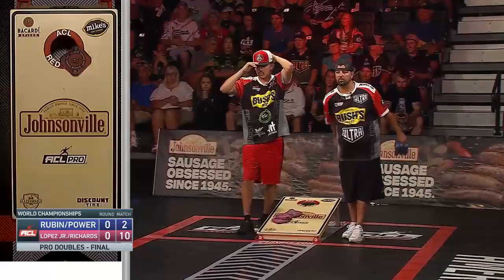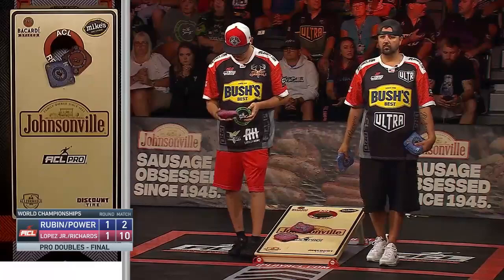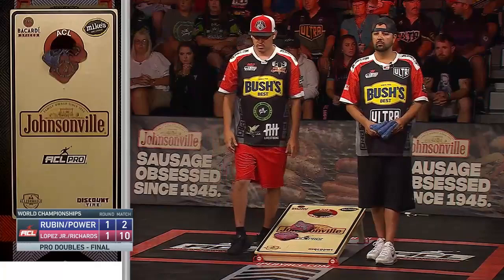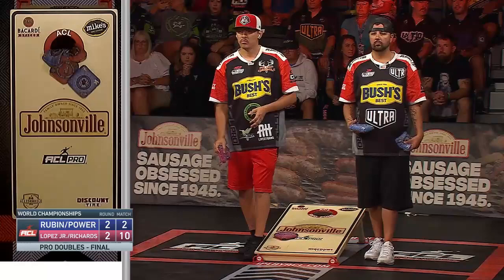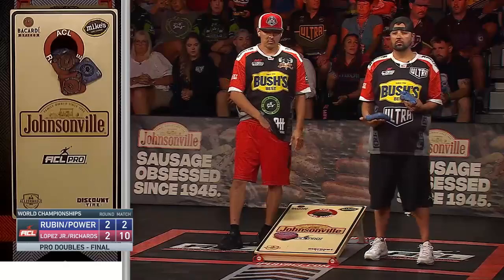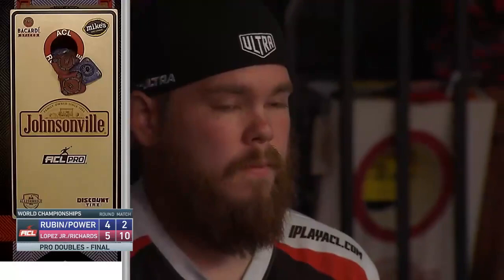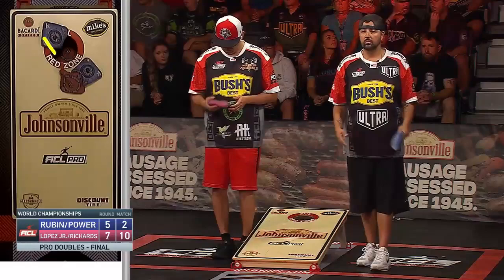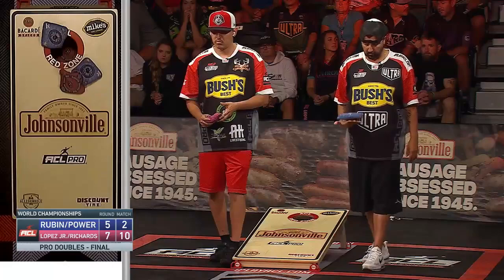Big Back-To-Back Shots By Lopez & Rubin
Philip Lopez Jr. and Jay Rubin served up some seriously good back-to-back shots in this round at the 2022 ACL Pro Doubles World Championship.